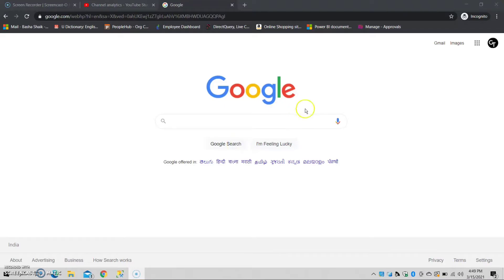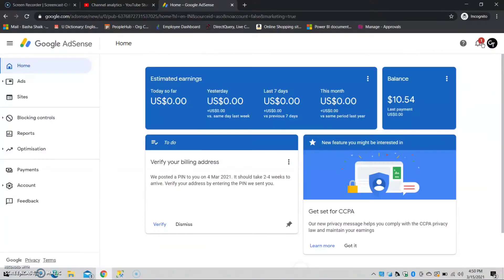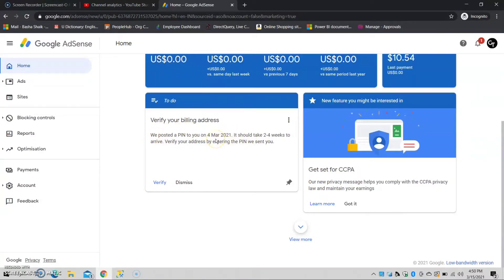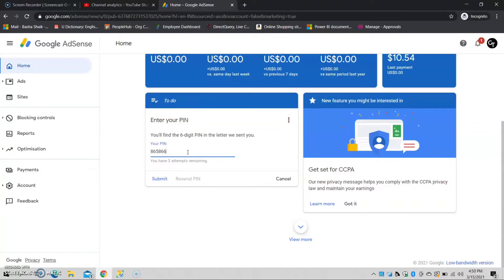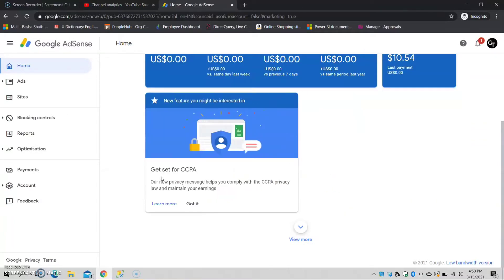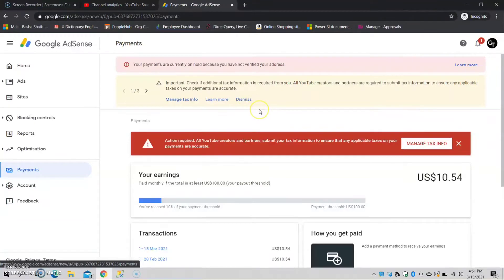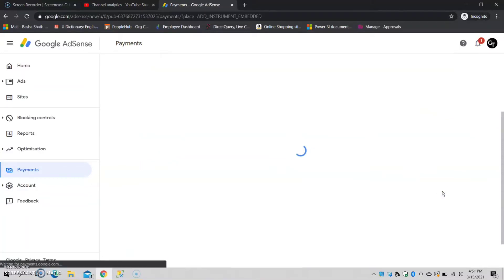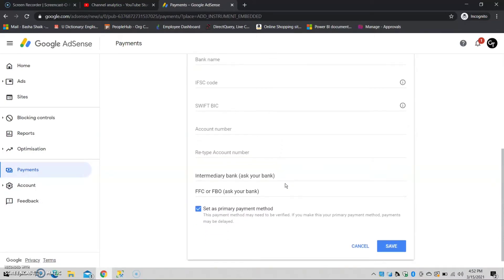How to Verify your AdSense Account (PIN) - Address Verification